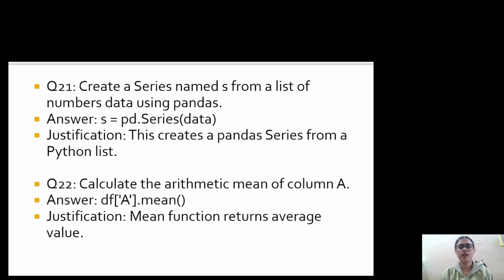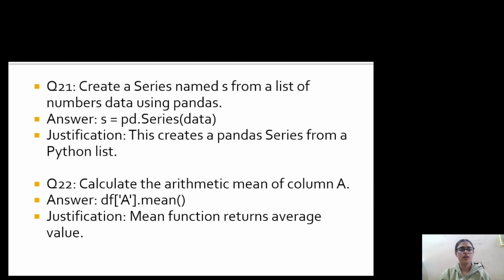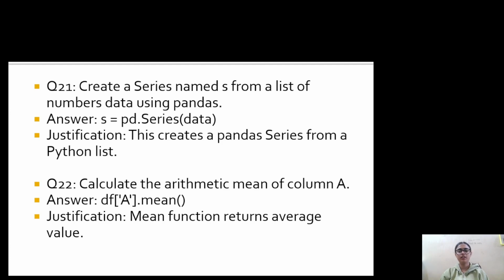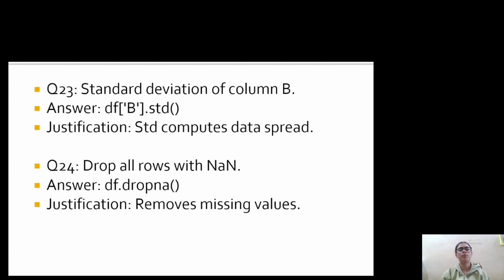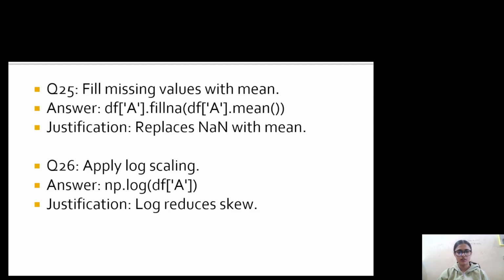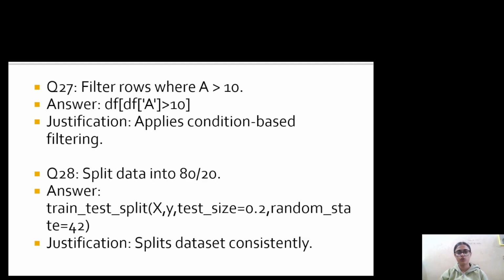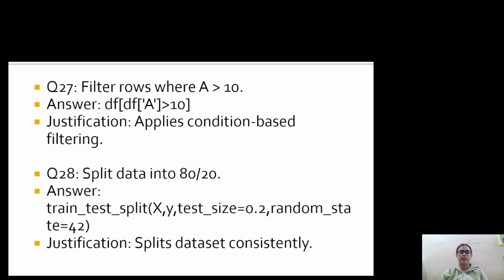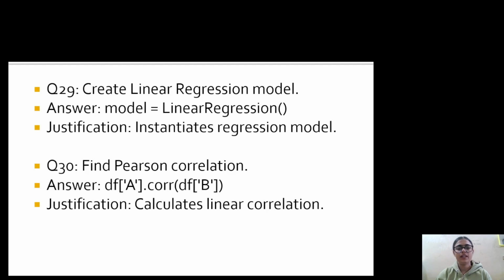DATA SCIENCE (MCA) INTERNAL II SOLUTION PART 2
📌 Section 2 – Python One-Line Commands (10 Questions)

Description:
In this video, we discuss Section 2 of the MCA Second Internal Test, covering 10 important one-line Python commands used in Data Science and Machine Learning. Each solution is explained in a simple and easy-to-understand way.